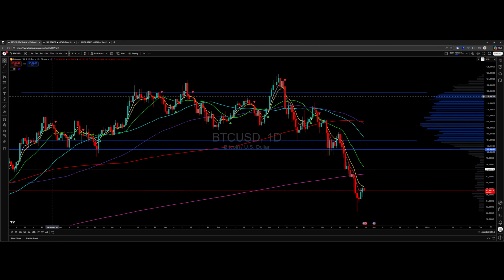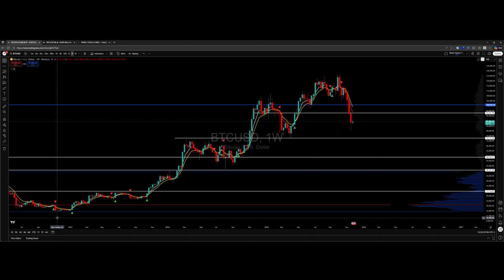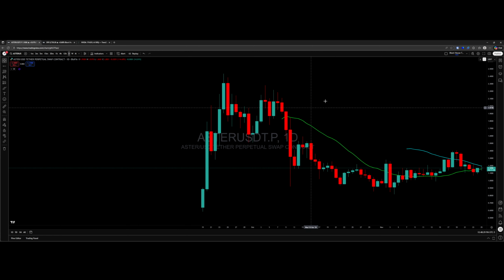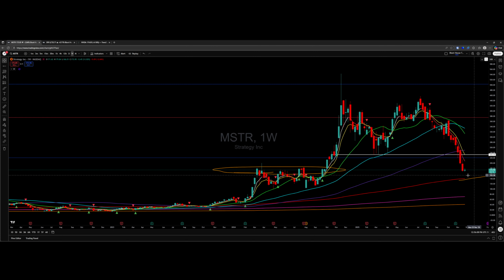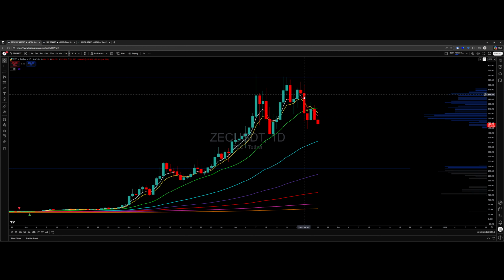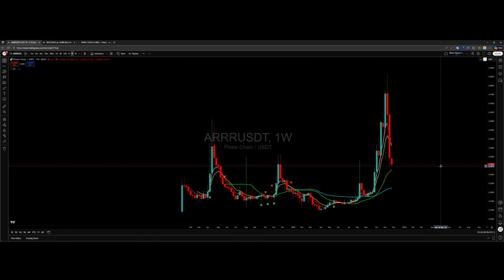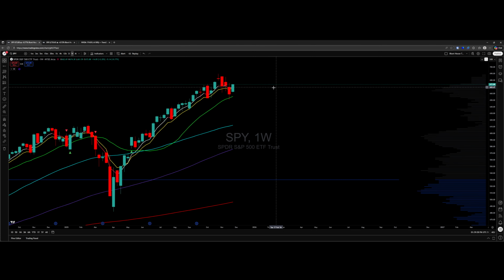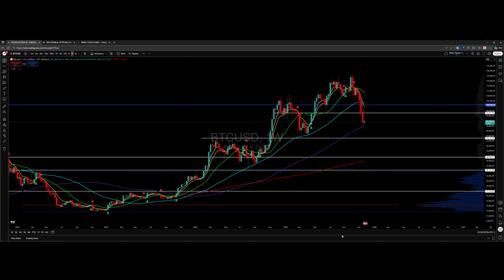FEG BYDFi Bring you Chart the Markets with Blunt House TA and @ricomoneybags Nov 25th 2025